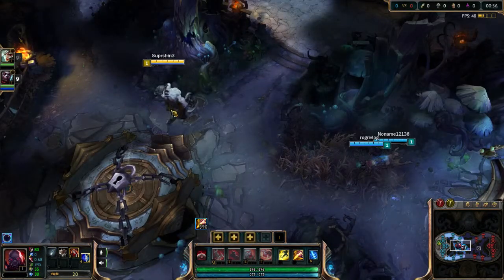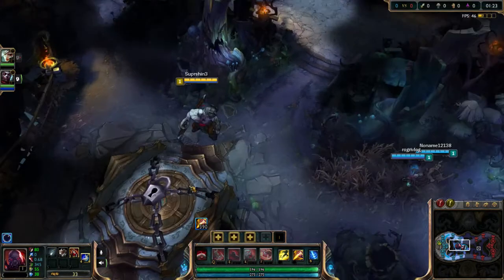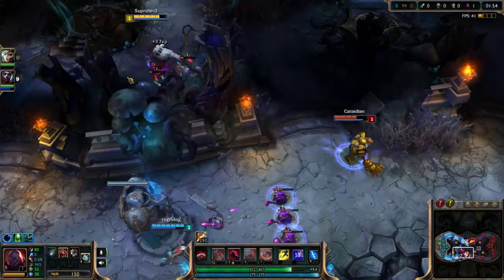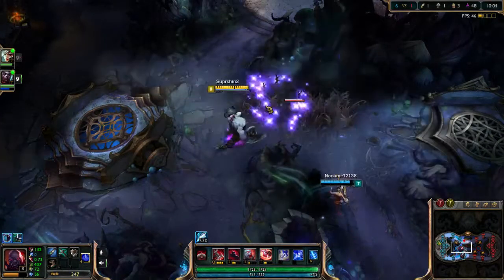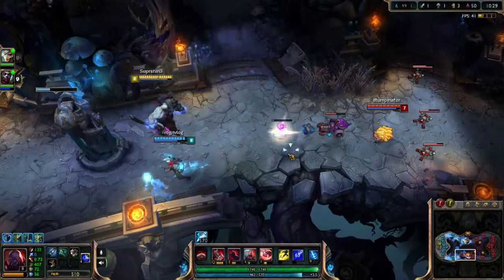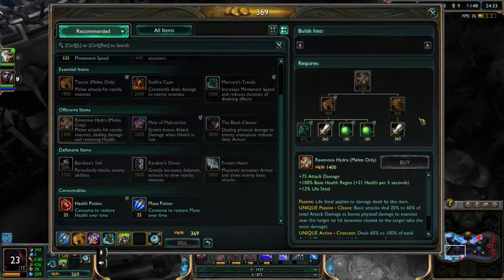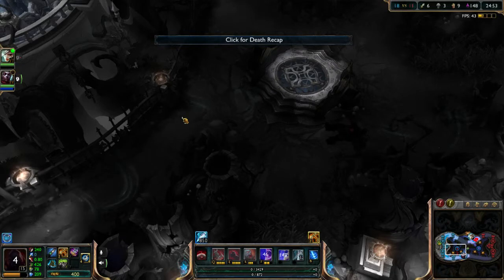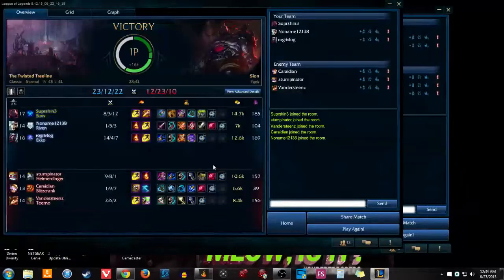Sion Jungle Twisted Treeline Patch 5.12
Going Sion Jungle in the new twisted tree line. With RICKY going as Ekko!